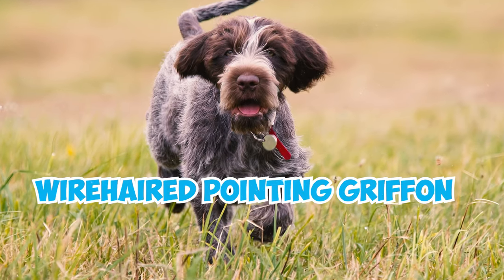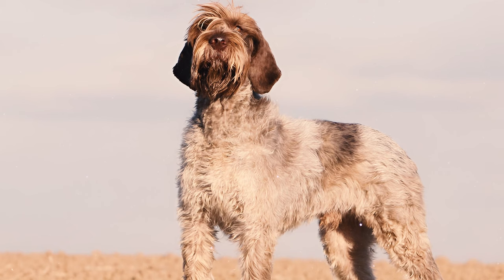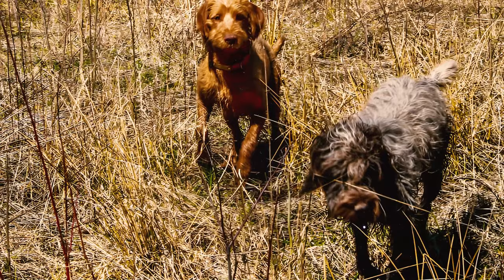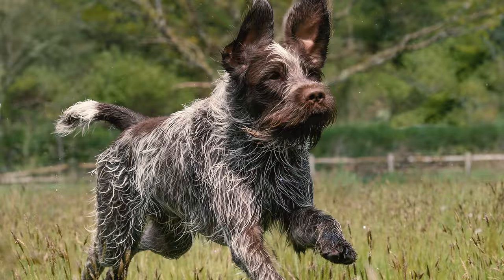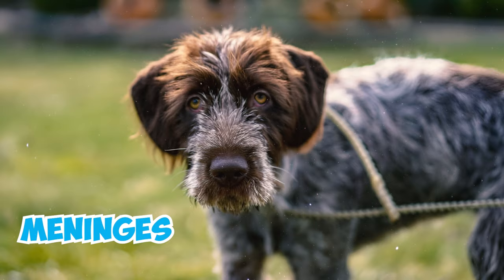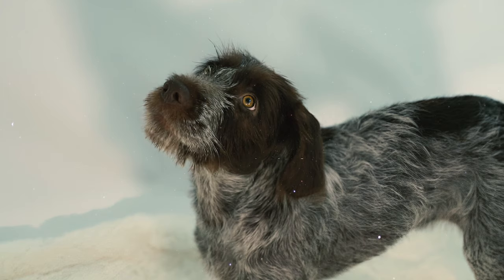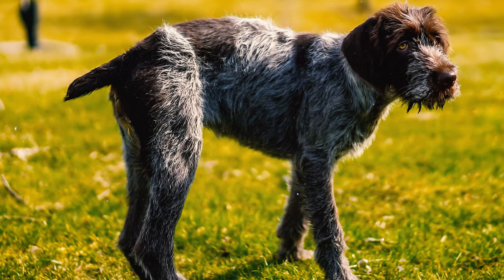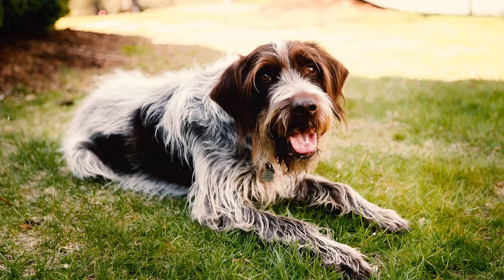99% of Wirehaired Pointing Griffon Owners Don't Know This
Did you know that the Wirehaired Pointing Griffon was developed to be a versatile hunting dog? But how did they become companions beyond hunting, excelling in various canine sports and activities?

The Wirehaired Pointing Griffon, with its roots in both France and Netherlands, epitomizes a harmonious blend of athleticism and amiability. Bred in the 19th century for versatile hunting capabilities, this breed boasts a medium-sized, sturdy frame covered in a wiry, weather-resistant coat, showcasing a distinct tousled appearance. Wirehaired Pointing Griffons seamlessly transition from adept hunting companions to cherished family pets. Their innate intelligence and problem-solving skills have led to their success in various canine sports and activities.

Whether it's their origins as skilled hunters, their adaptable double coat, or their gentle yet determined temperament, exploring these 34 intriguing facts about the Wirehaired Pointing Griffon unveils the captivating essence that defines this exceptional breed.

👉 Chapters:
0:00 Intro
0:04 Fact 1 - 5
1:26 Fact 6 - 10
2:55 Fact 11 - 15
4:07 Fact 16 - 20
5:29 Fact 21 - 25
6:57 Fact 26 - 30
8:29 Fact 31 - 34
9:31 Outro